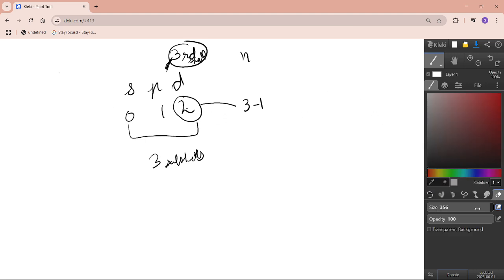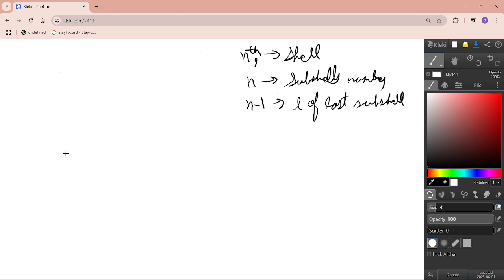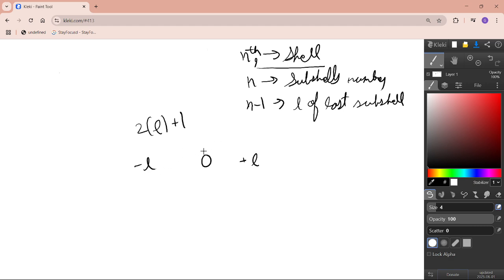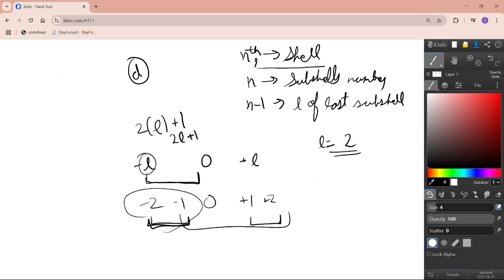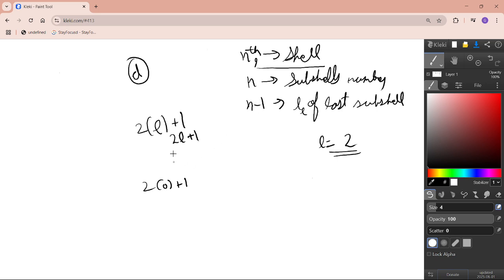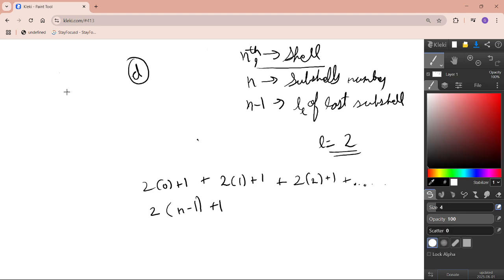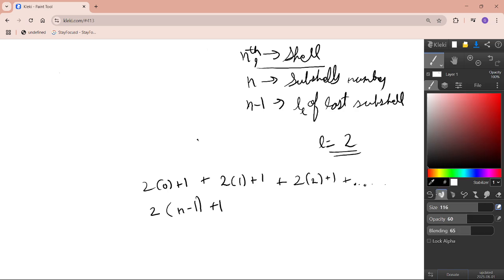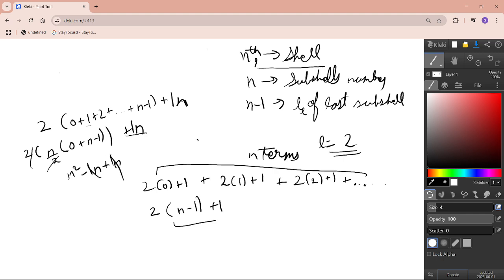Deriving n^2 orbitals and 2n^2 electrons for nth shell